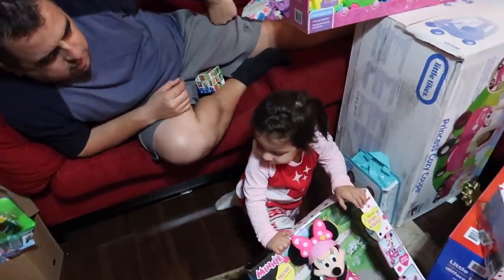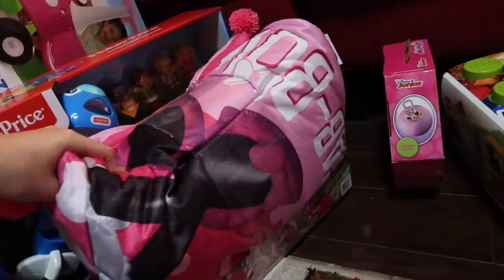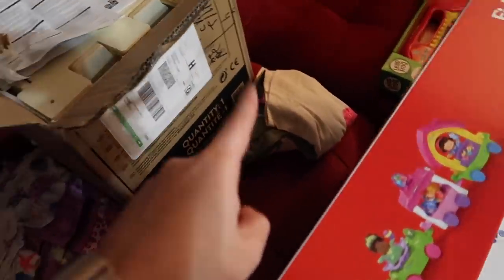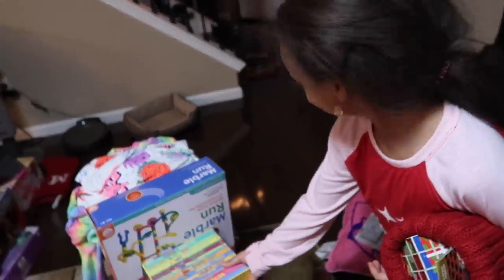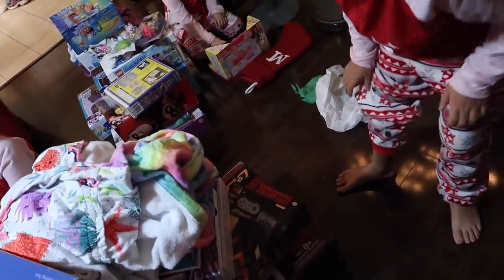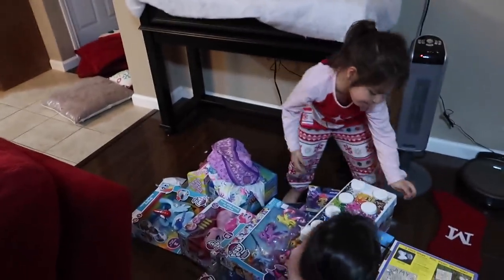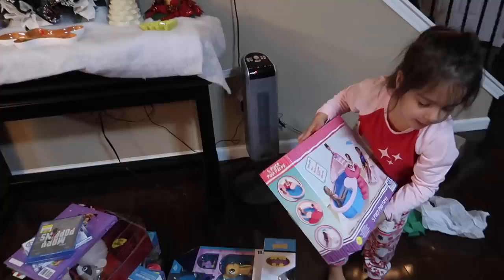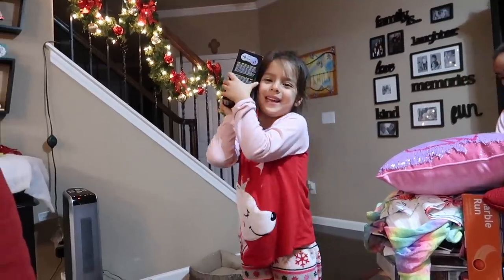What The Girls Got For Christmas 2018!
Get $30 off using this link!

My Crock Pot
My Fitbit